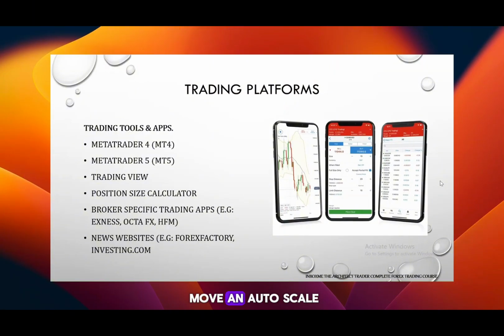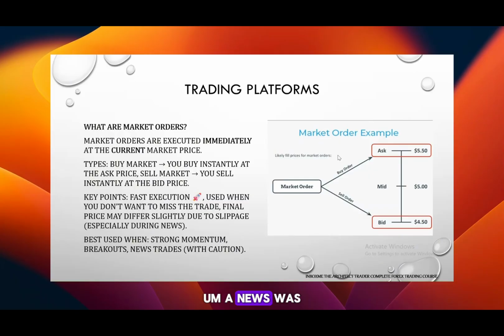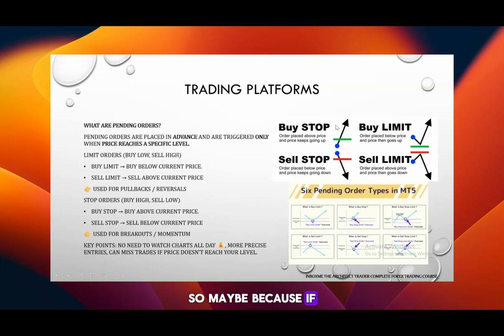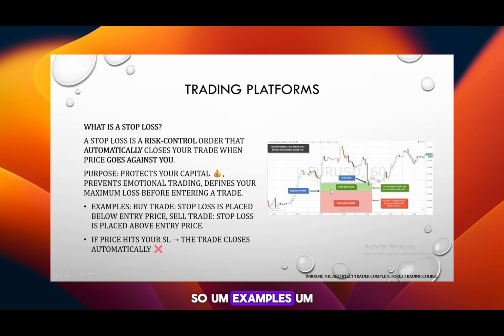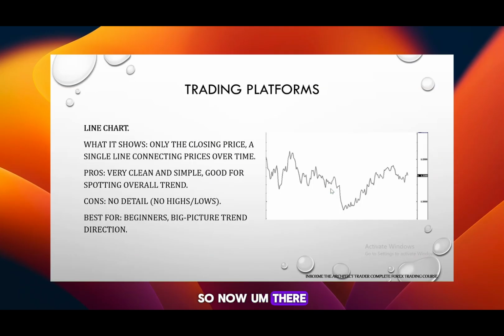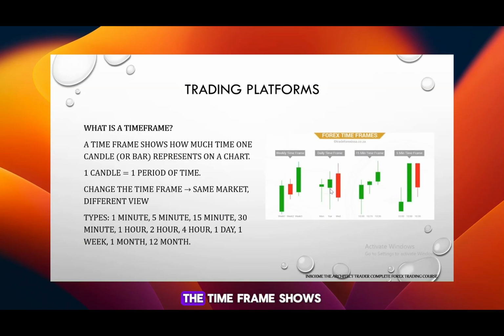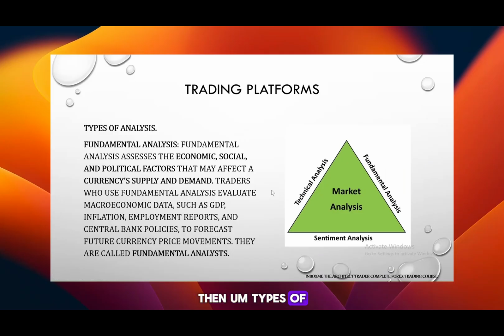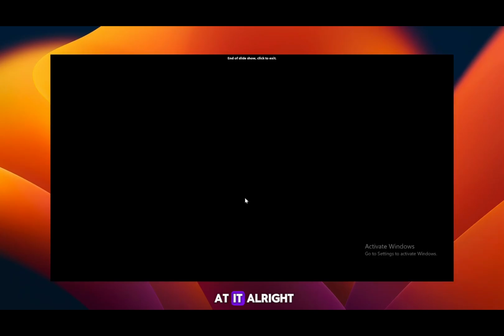FOREX TRADING FROM BEGINNERS TO ADVANCED (module 3)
This is the third module of the forex trading course that carefully guides you through everything necessary to know from beginner level up till the advanced level.